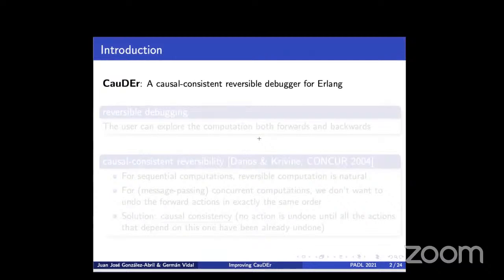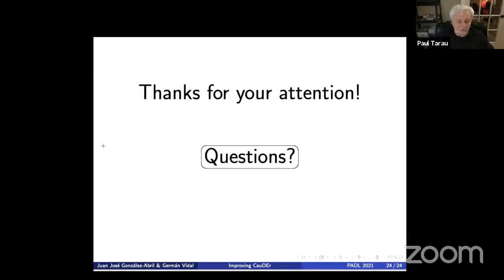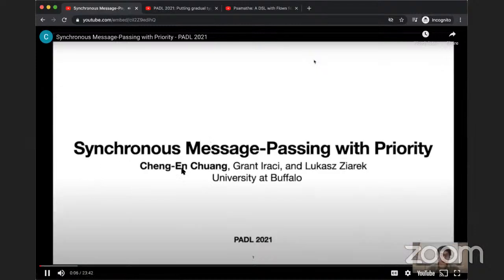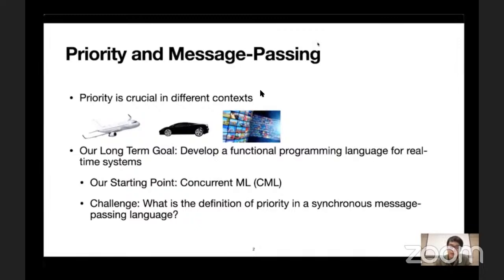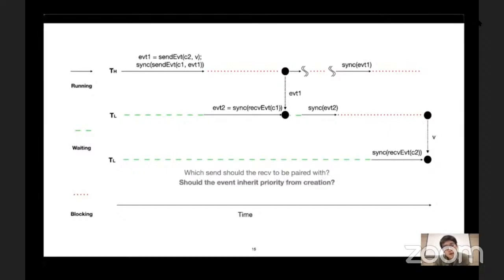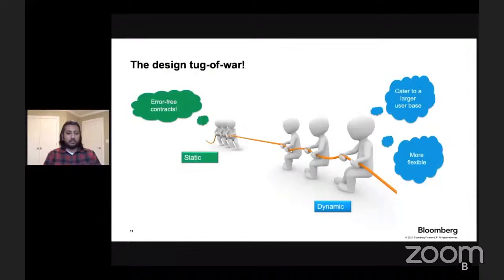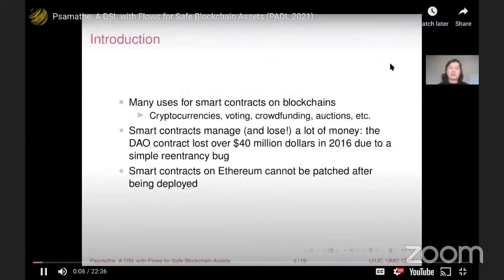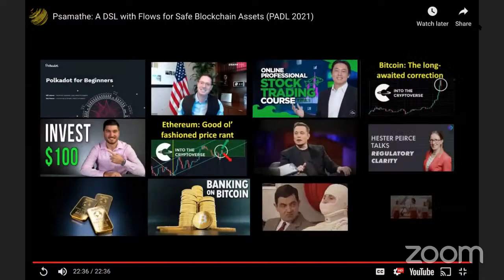[POPL 2021] PADL (day 2, cont'd)